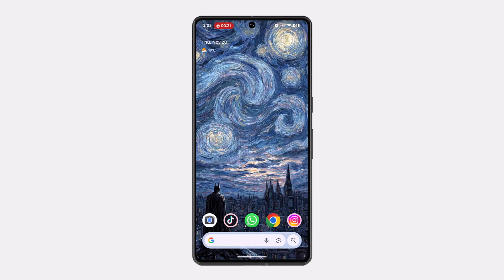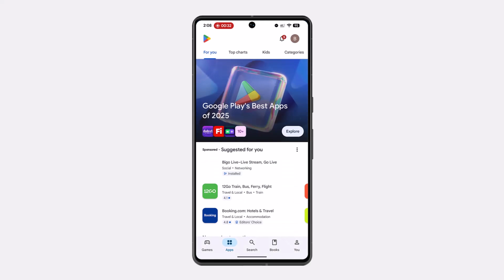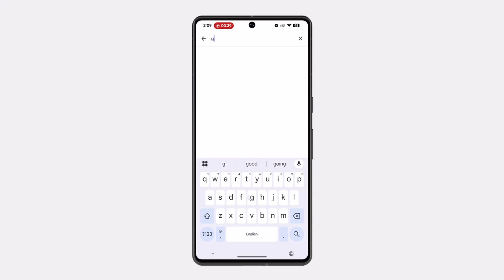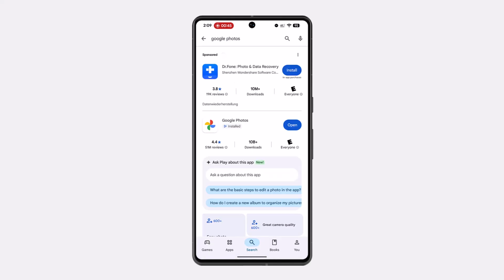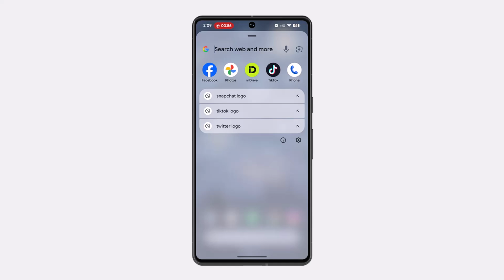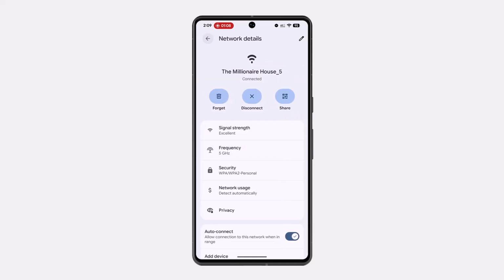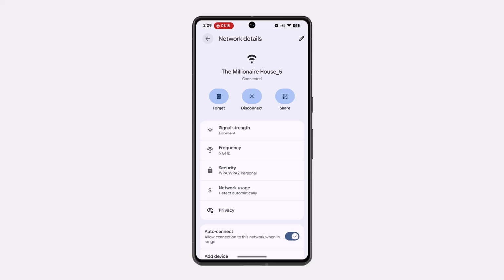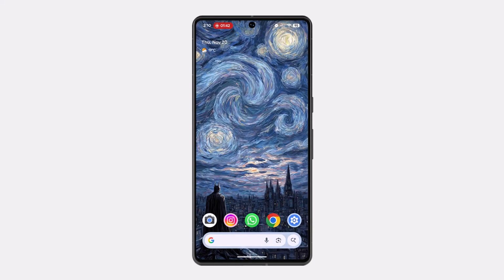How to Fix Google Photos App Not Opening on Android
If the Google Photos app is not opening on your Android device, it's usually due to temporary software glitches, outdated app versions, or issues with connectivity and device storage. This tutorial walks you through practical steps to troubleshoot and fix the issue so you can get back to accessing your photos and videos without interruption.

Start by restarting your phone. A simple reboot can often fix minor background conflicts that prevent apps from launching. Hold down your phone’s power button, tap 'Restart,' and wait for your device to reboot completely. After that, try opening the Google Photos app again.

If that doesn't solve the problem, check whether you’re using the latest version of Google Photos. Open the Google Play Store, search for 'Google Photos,' and tap 'Update' if an update is available. Older app versions can have bugs or compatibility issues that prevent the app from running properly on newer Android versions.

Another common issue is related to poor or unstable internet connections. While Google Photos can open offline, certain app components may still try to connect online, which can cause it to freeze or crash if the connection is weak. Go to your device’s 'Settings,' tap on 'Network & internet,' and toggle your Wi-Fi or mobile data off and on. You can also switch between Wi-Fi and mobile data to test which connection works better.

If the app still won’t open, try clearing the app's cache. Go to 'Settings' 'Apps'  'See all apps'  'Google Photos,' then tap on 'Storage & cache.' From there, tap 'Clear cache.' If needed, you can also tap 'Clear storage' (note that this will reset the app's settings, but your photos remain safe).

Timestamps:
0:00 Introduction
0:07 Restart your device
0:29 Check for app updates
0:50 Verify internet connection
1:16 Clear app cache and storage
1:43 Conclusion